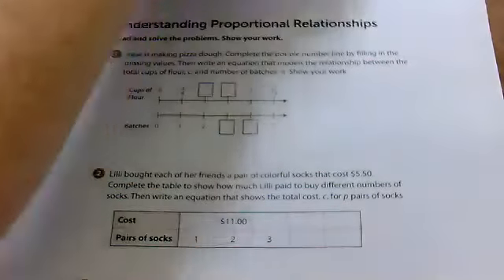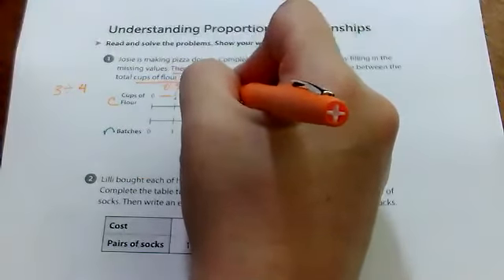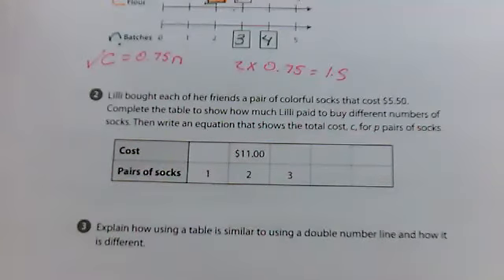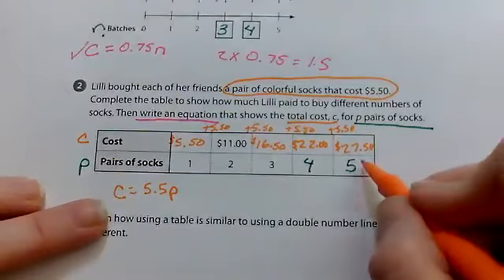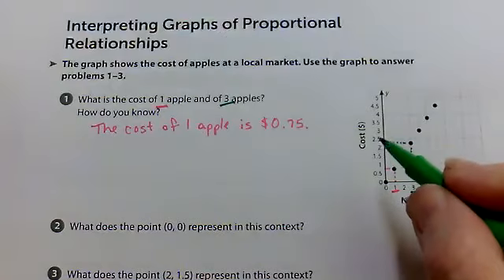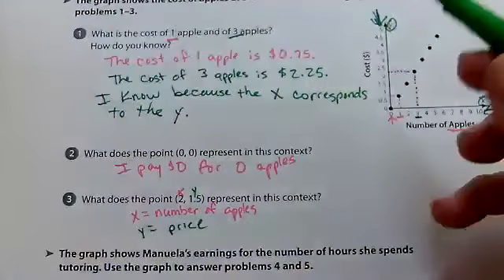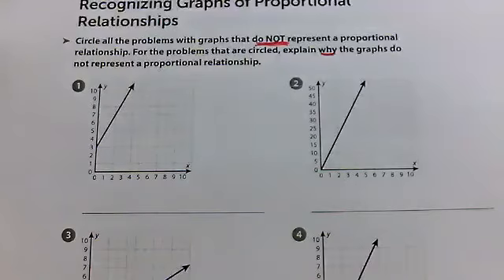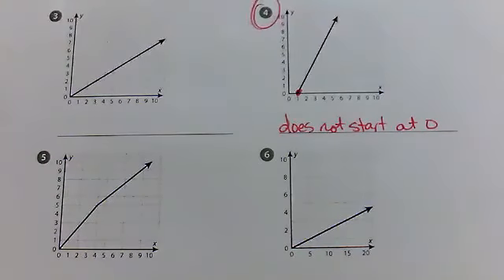week 1 7th